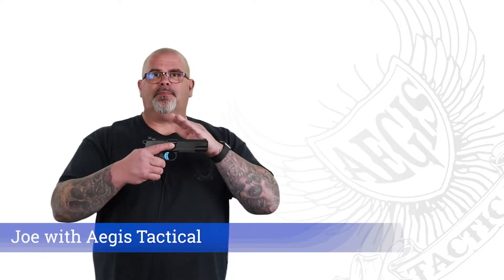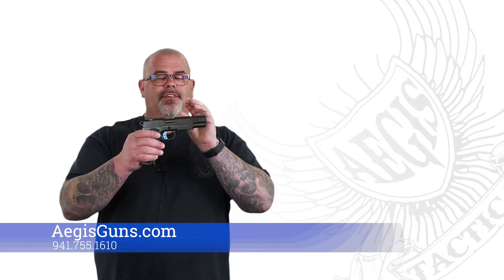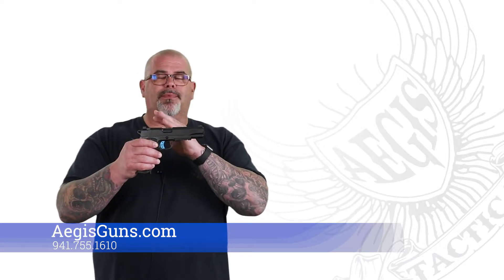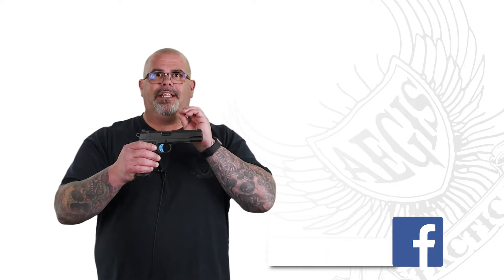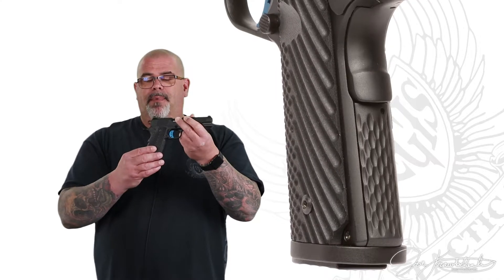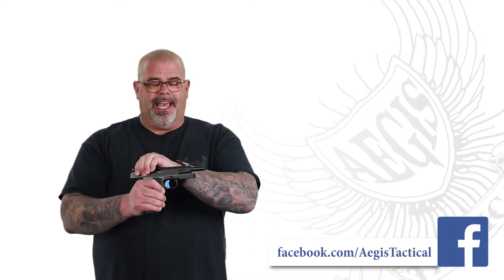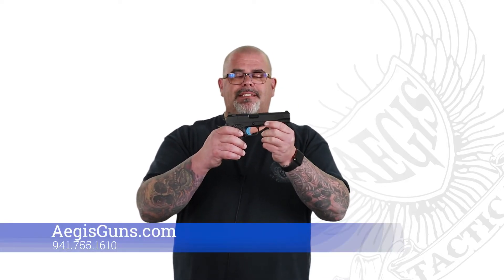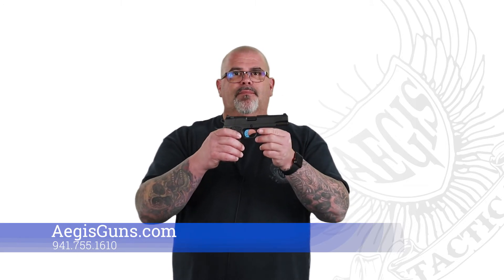fusion pro series custom shop 1911 blue line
Black-Out Blue-Line FUSION PRO

Fusion Firearms, Custom Shop Pro-Series Government size, Tactical 1911 pistol. This is a super “Rugged duty”  hand crafted custom built pistol showing extreme attention to detail and craftsmanship. All of the parts used are the best of the best for all of the Fusion Custom Shop builds. This pistol incorporates the Fusion Pro-Series Forged Tactical Frame and Slide, match stainless 45 acp barrel, Flush-cut and target crowned. Then the pistol is totally “Blacked-Out” in our Black Shield Melonite “Extreme Duty” finish, for super Rugged use. The Slide is topped off with our Fancy fine top slide serrations with front & rear cocking serrations.  Other Options; Mag-well, Chain-link front and back, Fusion logo guide rod system. For sights; Fusion “Fast Acquisition “U” notch black serrated rear with XS white dot with Trijicon tritium front.  This Pistol is completely dehorned, tested, tuned and reliability job included. Trigger is set at a clean & crisp 3.75 pound, a super refined and positive trigger. Stocked with G-10 Black grips with hex screws. Comes with 1 magazine, Range bag and extra spring maintenance kit.  MADE IN THE USA … If you would like more pictures to look at you can email use through our customer service and we will gladly email you more photo to review.Quick Spec Options:
 1. Match, stainless steel 45 acp barrel
 2. Flush-cut and target crowned barrel
 3. Forged frame & Slide
 4. Chain-link front-strap
 5. Fusion GI guide rod system
 6. Match trigger group, UMG, Star- trigger,  “SK” Pro-hammer
 7. Front & Rear cocking serrations
 8. Fancy fine with reveal on of top Slide
 9. Mag-well Mainspring Housing – Chain-link
 10. Beavertail grips safety
 11. Fusion “U” notch rear with XS white dot with Tritium front
 12. Extended Thumb safety
 13. Action Job, at clean/crisp 3.75 LB
 14. Fusion G-10 black

Aegis Tactical firearms training facility and gun shop located in Lakewood Ranch Florida.